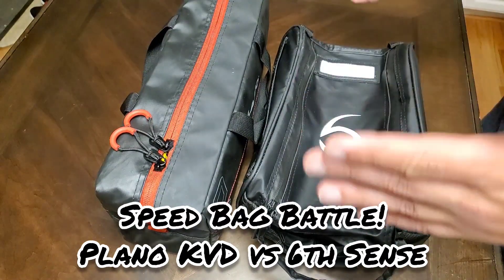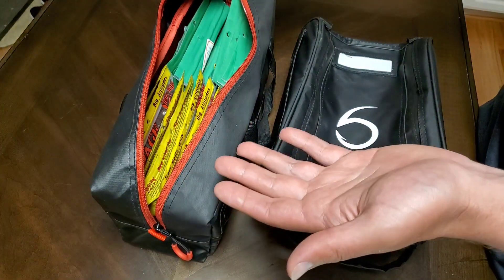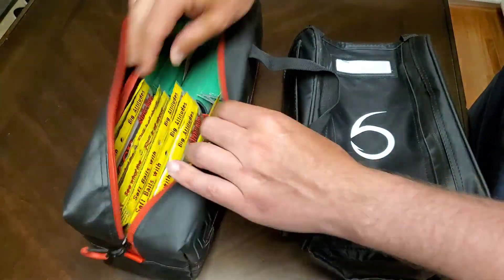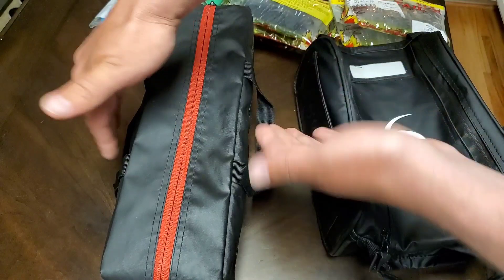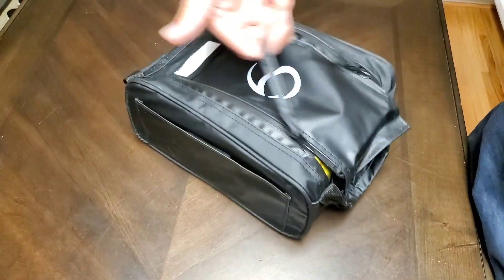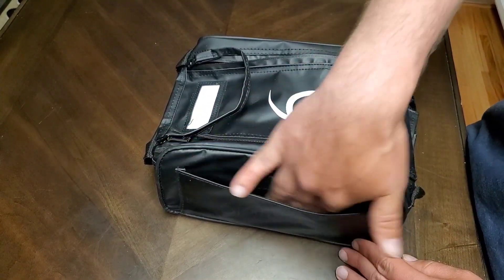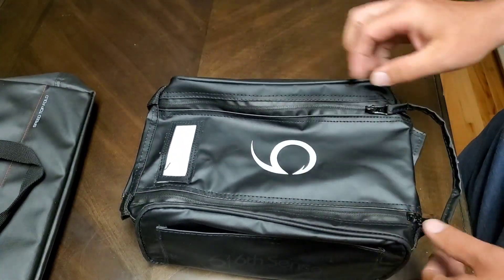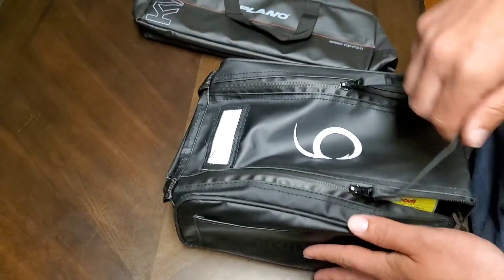SPEED BAG BATTLE! Plano KVD vs 6th Sense, only one will win....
Today I deep dive on some plastic storage options that both are considered "speed bags", but which one is superior?

Have gear or rods you want me to review?